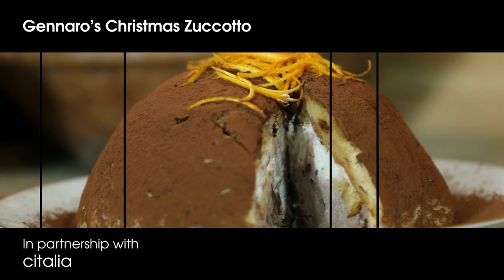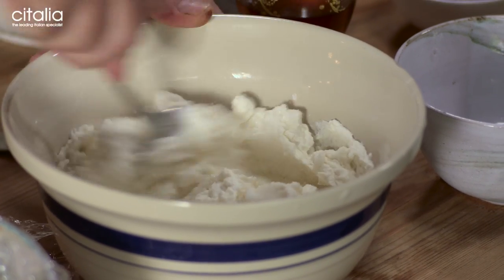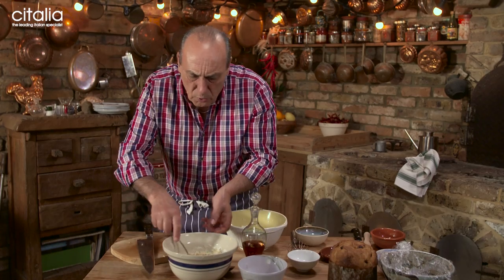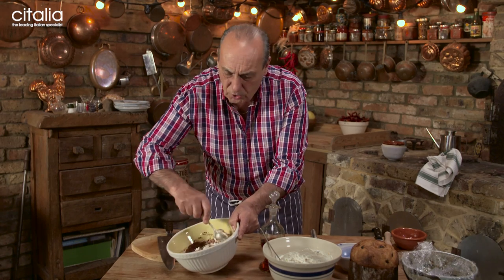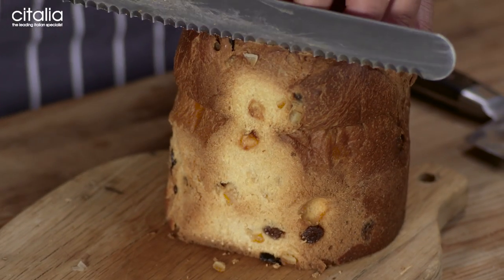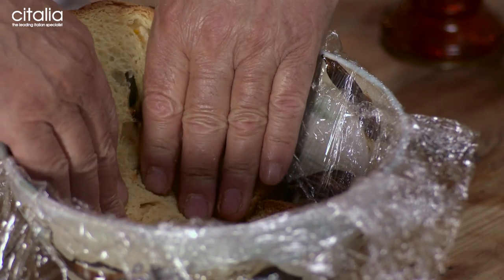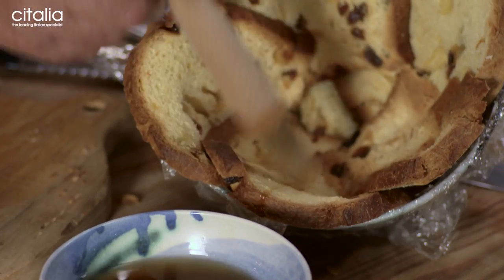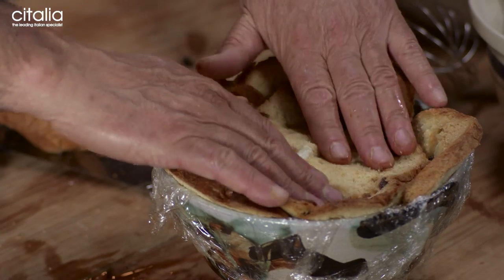Gennaro Contaldo's Christmas Panettone Zuccotto Pudding Recipe | Citalia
It is quite likely you'll receive a panettone for Christmas this year and if you don't, you'll be rushing out to buy one once you've seen Gennaro Contaldo's Christmas panettone pudding receipe!

Known as zuccotto, this rich pudding is a great way to use up panettone and is also quite the show stopper on the Christmas table.

Made with classic Italian ingredients such as Vin Santo, ricotta and of course, panettone itself, this dish is the perfect way to finish your festive feast this Christmas. Watch the video to find out how to make zuccotto at home.

Ingredients
6 – 8 x servings

1kg ricotta
140g caster sugar
70g candied fruit, finely chopped
50g flaked almonds
50g chocolate chips
1 tablespoon cocoa powder
600g Panettone, cut into 2 round discs and the rest into slices lengthways 2.5cm thick
170ml Vin Santo
Cocoa powder for dusting
Orange zest to decorate

1 x pudding basin or bowl approximately 15cm in diameter
Cling film

Method

In a bowl, mix half the ricotta with 70g of sugar until creamy, fold in 35g of candied fruit, 25g of flaked almonds and 25g of chocolate chips until all well amalgamated. Set aside.

In another bowl, combine the remaining ricotta with the remaining sugar, add cocoa powder and mix until creamy. Stir in the remaining candied fruit, flaked almonds and chocolate chips. Set aside.

Line the pudding basin or bowl with cling film leaving quite a bit of excess around the edges. Line with the slices of panettone and with the help of a pastry brush, brush about three quarters of the Vin Santo on the cake slices.

Fill with the white ricotta mixture which should fill half the pudding basin. Take one of the round panettone discs and place over the top pressing gently and drizzle with some of the Vin Santo. Fill with the chocolate ricotta mixture and cover with the other panettone disc, drizzling with the remaining Vin Santo.

Bring up the overhang of cling film and place a weight on top - I use a couple of heavy plates. Place in the fridge for at least six hours or overnight.

Remove from the fridge and take off both the weight and the cling film over the top. Turn upside-down on a plate. Carefully remove the pudding basin and peel off the cling film. Dust all over with lots of sieved cocoa powder, decorate with orange zest and serve.

if you are thinking about planning your next Italian getaway